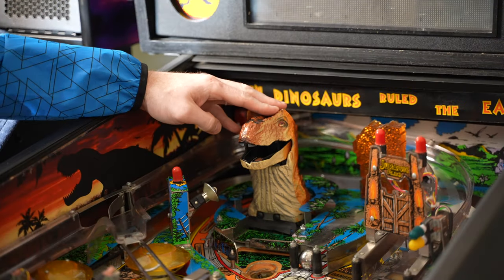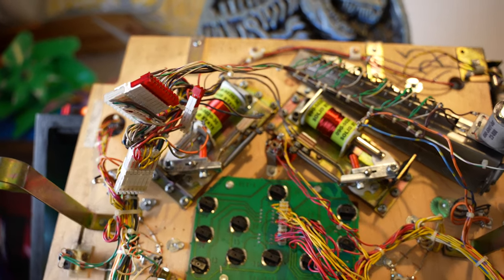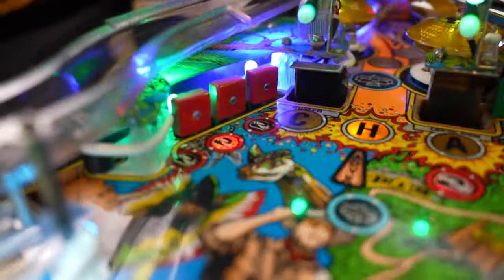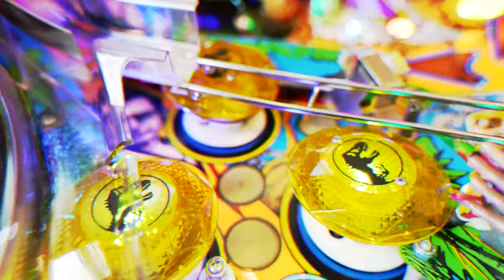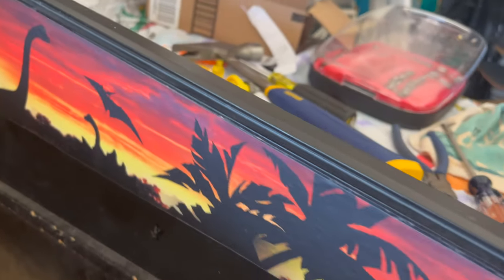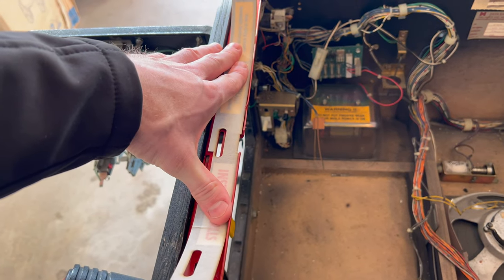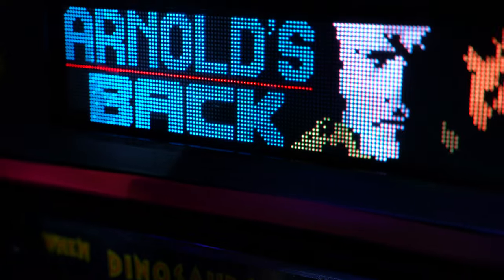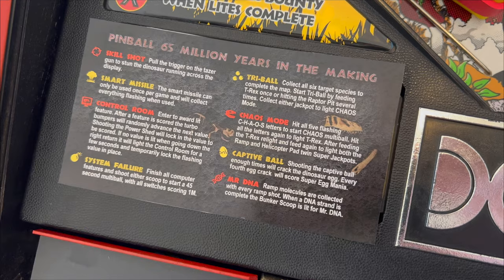Jurassic Park Pinball Machine - Rebuilding And Adding Pinball Mods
Recapping some of the things I've done to rebuild my newly acquired Jurassic Park pinball machine and the mods I've done in the last few weeks. Still a work in progress.

00:00 Intro
00:18 Adding Teeth To T-Rex
01:52 Flipper Rebuilds
02:37 Cleaning and LEDs
04:00 Target Decals
04:32 Apron LED Mod
05:29 Pop Bumpers
05:53 Subway Cleaning
06:49 Painting Trim Pieces
07:58 Removing Side Rails
10:16 After Paint
11:27 Color DMD
11:55 Start Button Touch Up
12:32 Custom Pinball Apron Cards